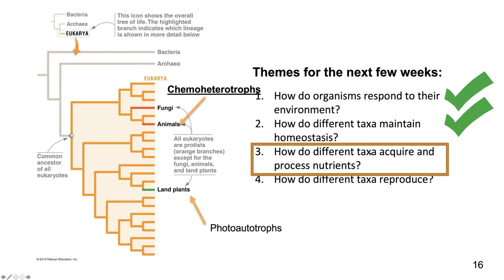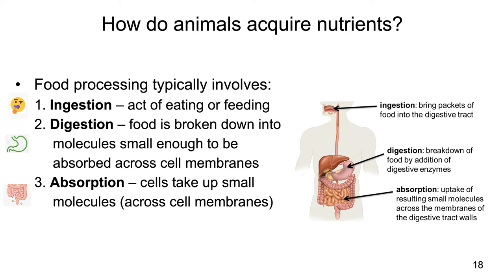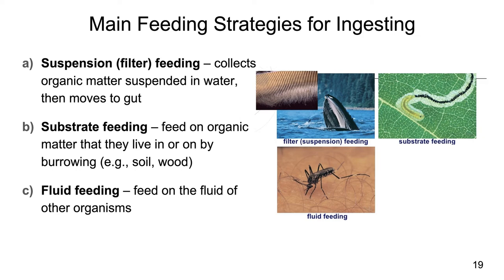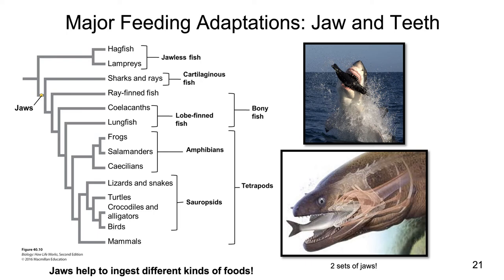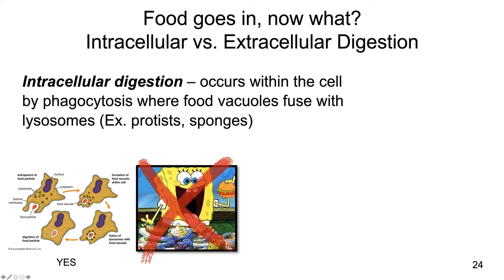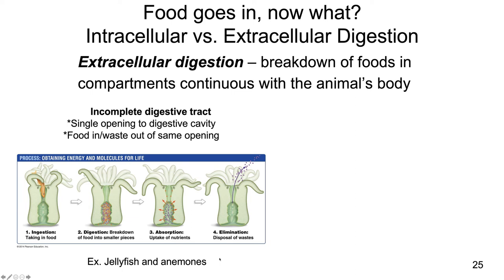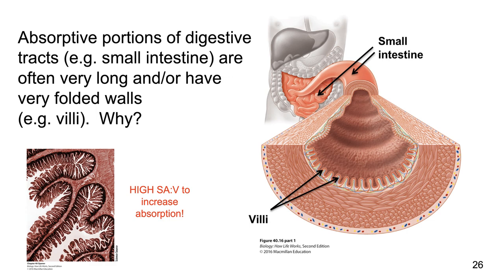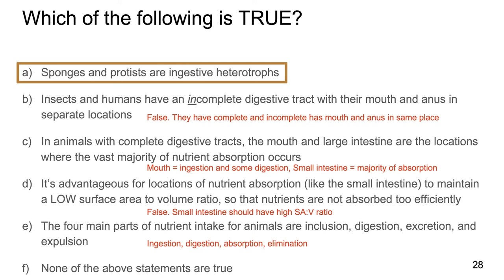Lecture 31b Nutrients in Animals 19 mins